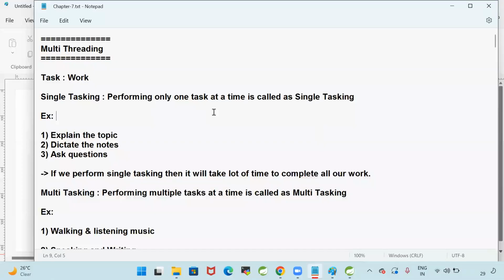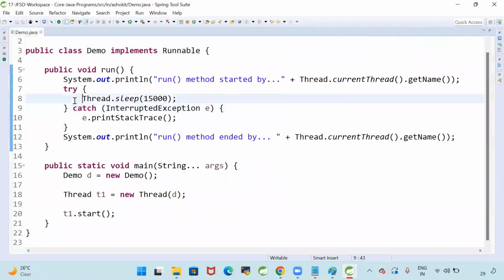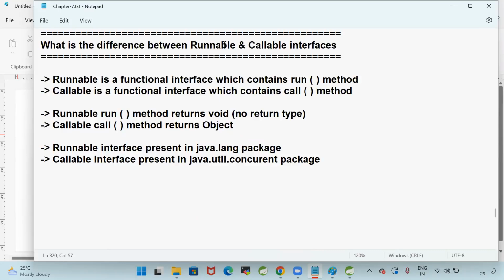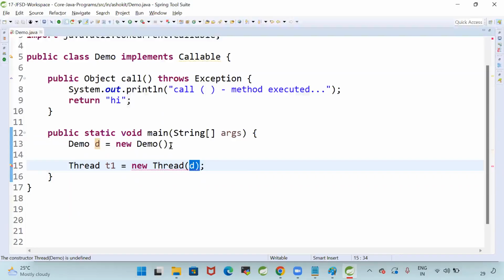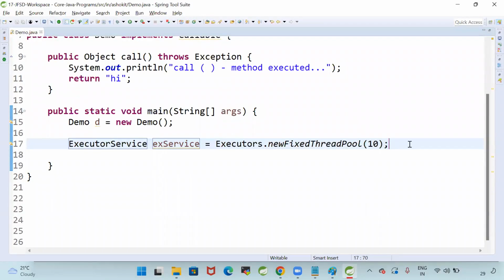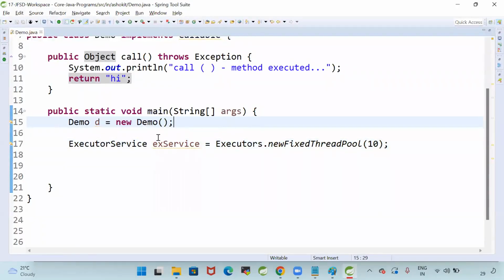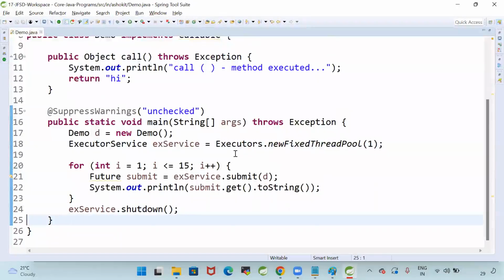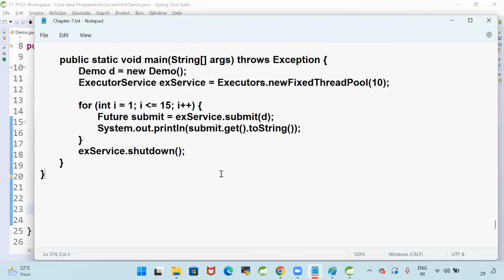5 February 2026